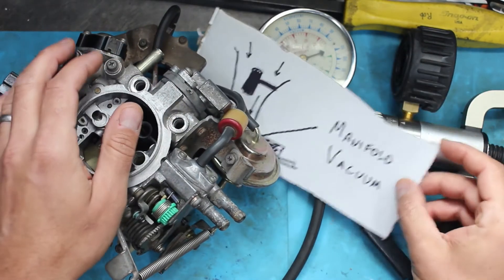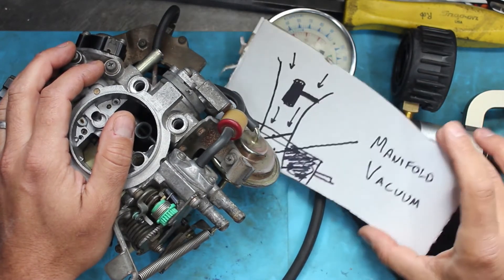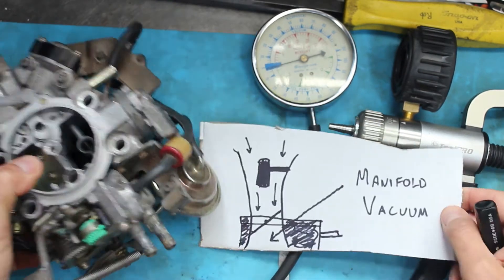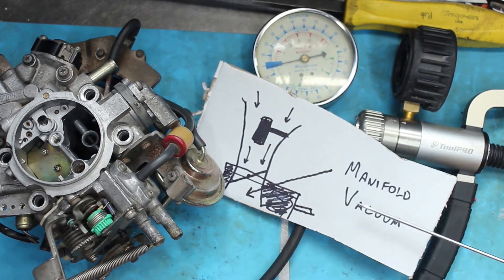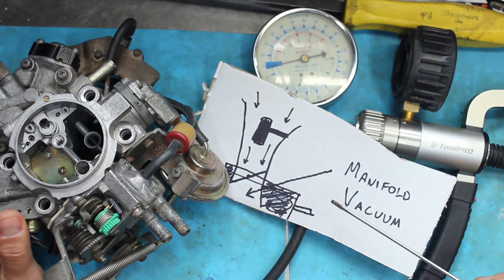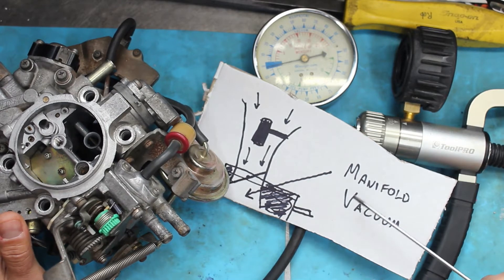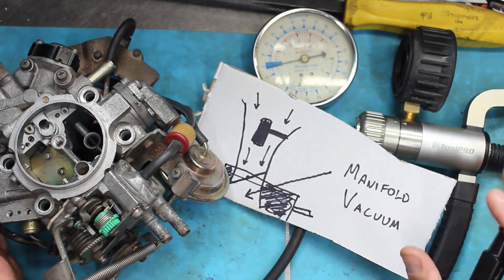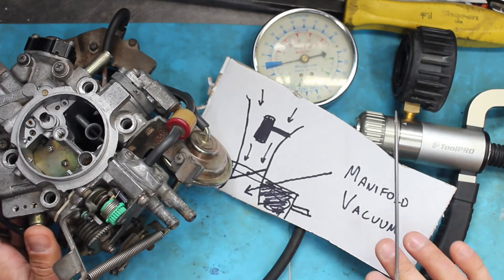Hilltop Workshop | Vacuum Advance and its CORRECT operation, explained.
My contribution to (hopefully) steer the discussion in the right direction, around what seems to be a somewhat misunderstood topic.